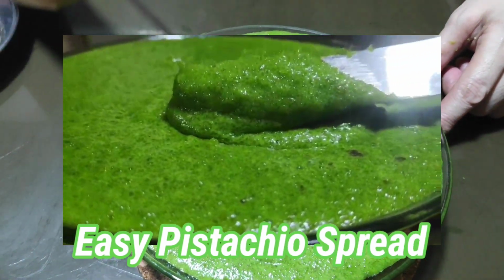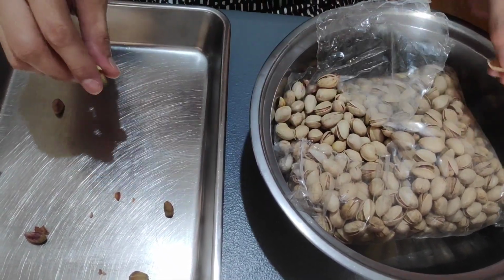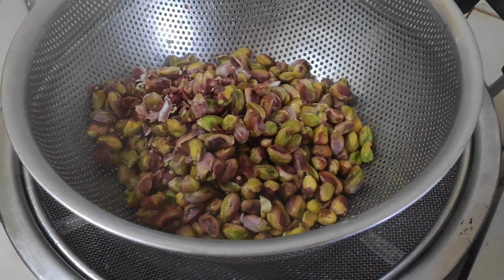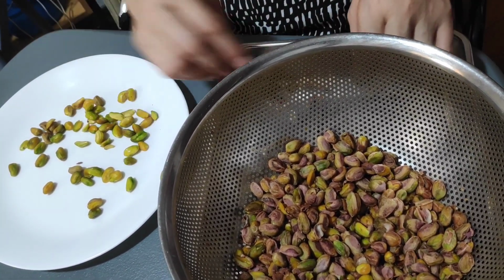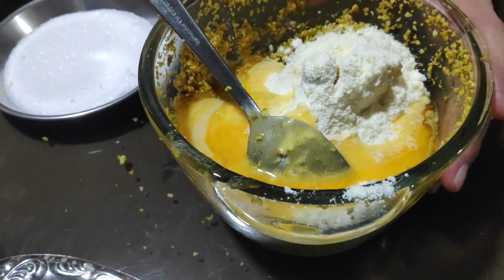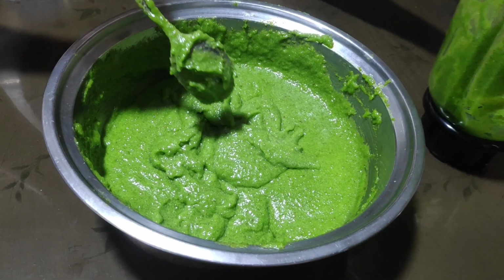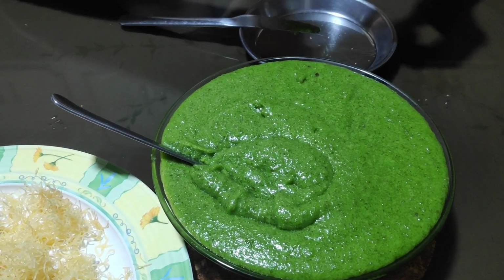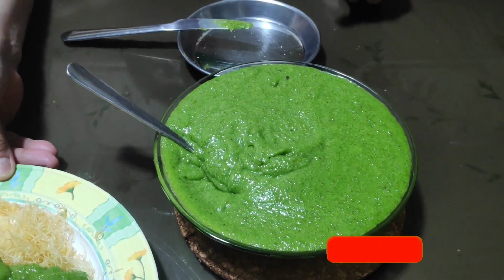Easy Homemade Pistachio Spread! Try this now for your Dubai Chocolate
NGREDIENTS...

1 kilo Pistachio nuts
1 medium White
       chocolate
2 cups Powder milk
1 cup sugar

Equipments to use

Food processor
Electric blender